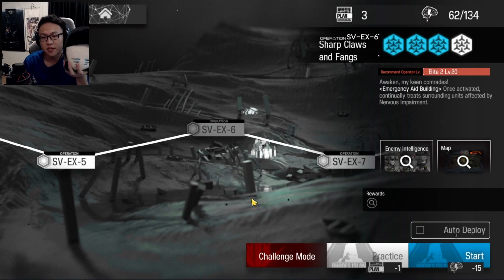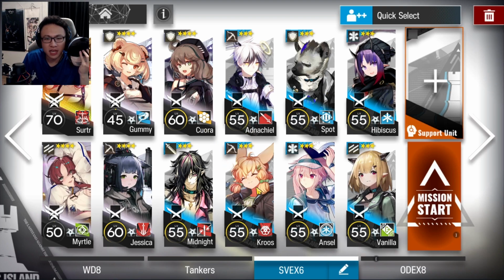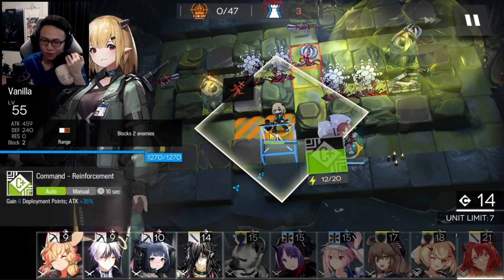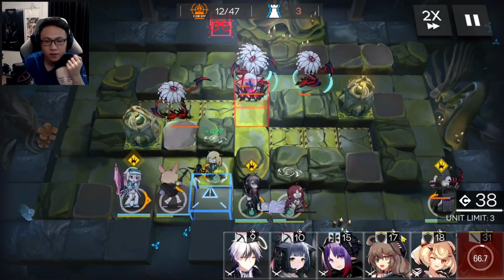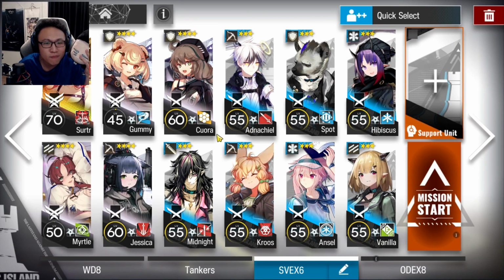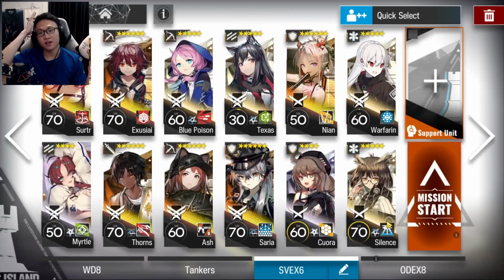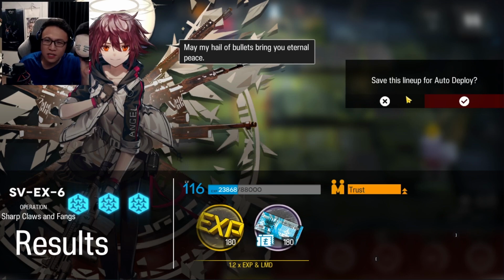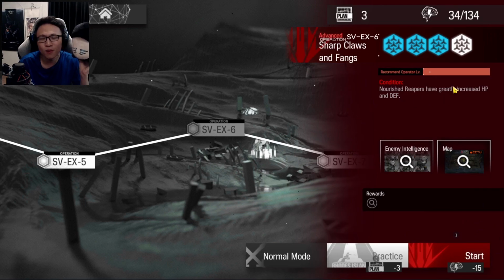Arknights | NO BRAIN SV-EX-6 Normal + Medal Extreme Easy Guide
This is an extreme easy guide series for event stages whereby I will use one or more six stars who can make the stage a lot simpler to do and also guide carefully as to how to replace every operators. This is SV-EX-6 Normal with Medal Clear from Under Tides!

Timestamps:
0:00 - Choosing the required squad
4:17 - Low-rarity  + 1 Surtr Clear
9:32 - How to replace low-rarity with higher rarity variants
11:34 - High-rarity + 1 Surtr Clear
15:32 - Closing

Thumbnail made by Chrome